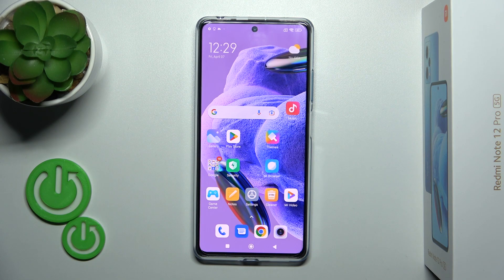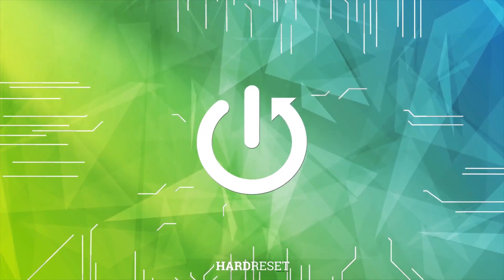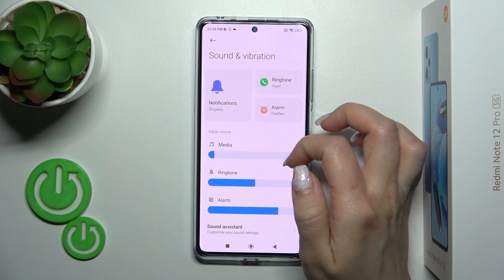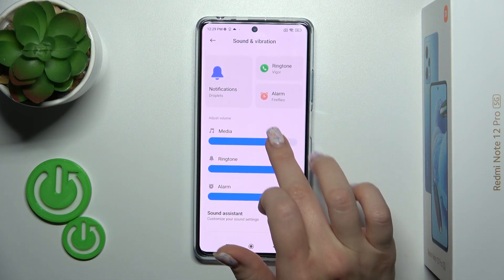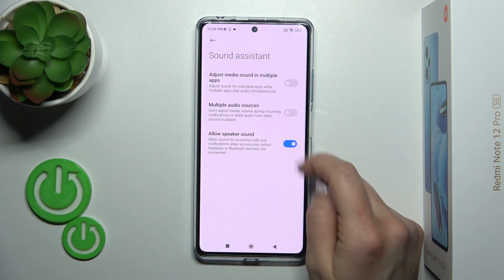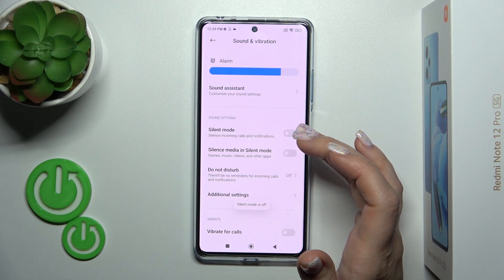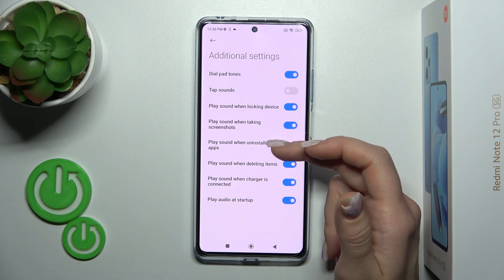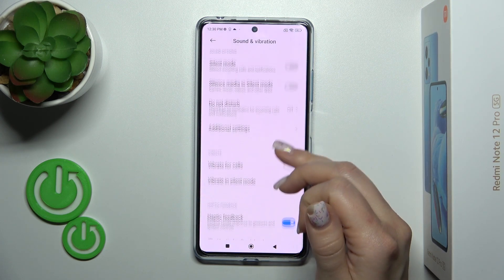How to Find & Manage Sound Settings on Redmi Note 12 Pro+?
In this tutorial video, you'll learn how to find and manage the sound settings on your Redmi Note 12 Pro+ smartphone. Follow these easy steps and customize your device's sound settings to your liking, including ringtone, notification sound, volume levels, and more.

How to Locate Sound Settings on Redmi Note 12 Pro+? How to Adjust Sound Settings on Redmi Note 12 Pro+?